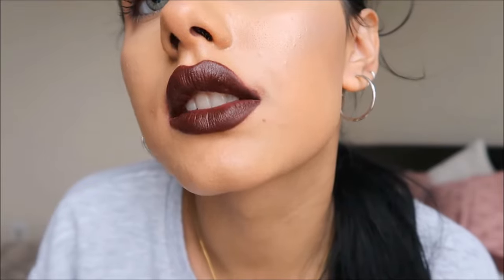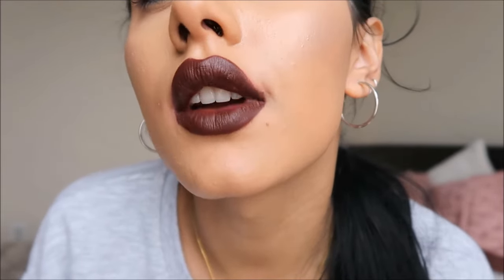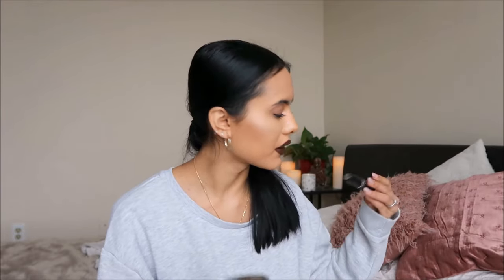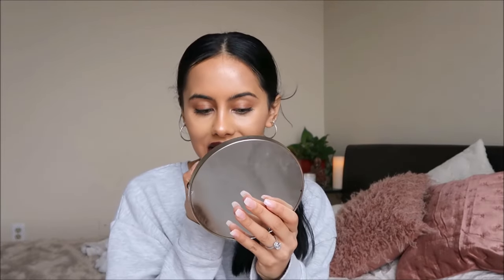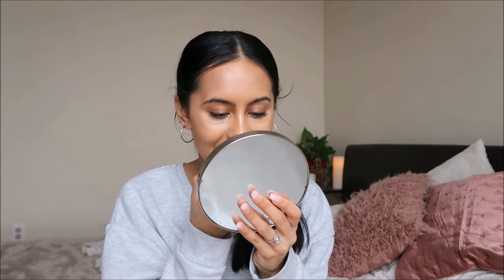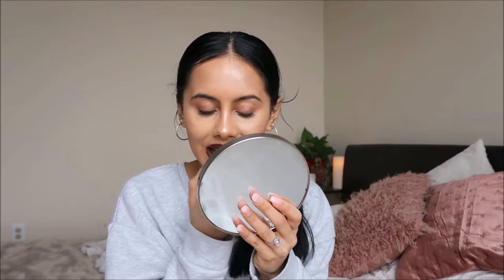MY GO TO LIP COLOURS | WINTER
The products listed in this video as promised:

Antique velvet mac
Exposed kylie lip kit
Blistex lip balm
Dior lip maximizer lip collagen gloss
Tartis lip paint birthday suit
Smash box rouge liquid lip stick in bang bang